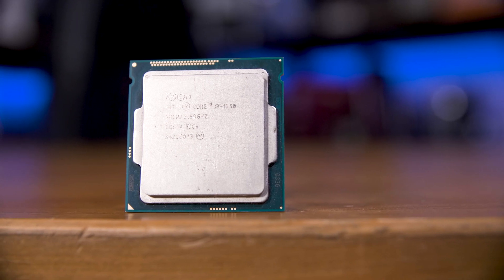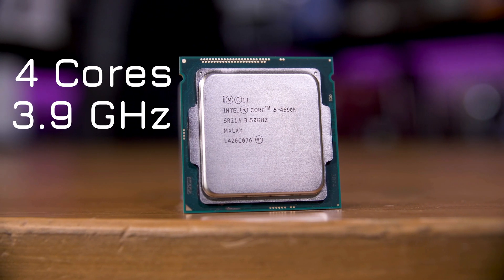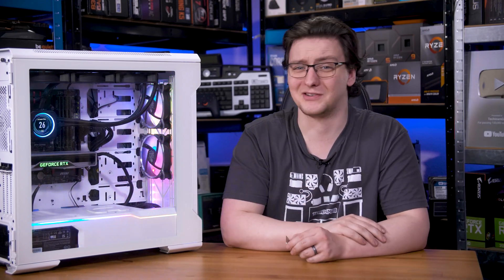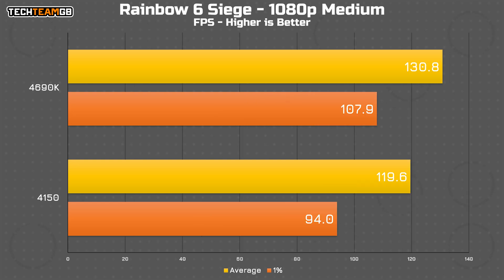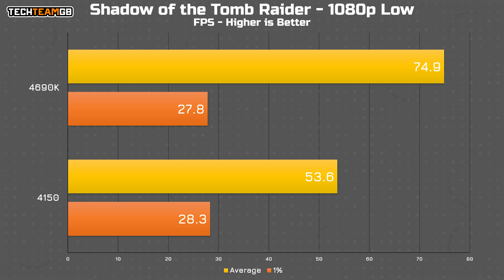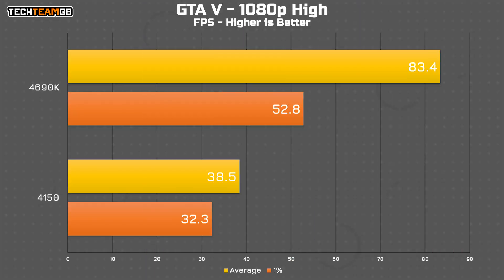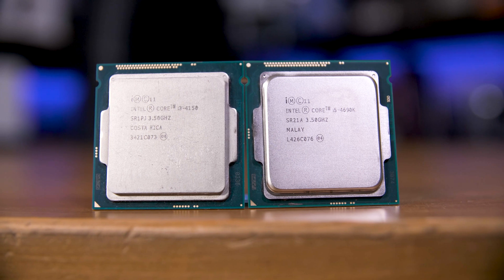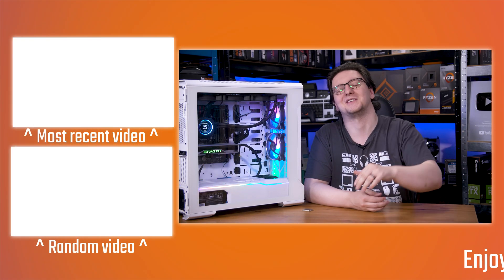£10 vs 10p CPU For Gaming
This is a 10 pence CPU - that’s £0.1 - and this is a £10 CPU. I want to know how terrible a 10p CPU is, and how much more performance you’ll get spending 100 times more money. Let’s meet the contenders, shall we? Our budget option - well… let’s face it both are budget options, but the most budget option possible… That is an Intel i3-4150. This is a decade old CPU, a Haswell part that was $117 new, but a decade later is just ten pence at CeX. It’s sporting just two cores - although it does feature hyperthreading for four total threads, and runs at 3.5GHz with a 54W TDP. The comparatively premium chip is an i5-4690K, a Devil’s Canyon CPU which is actually a slightly older part, despite actually being a refresh of the “4th generation” chips - I know, Intel invited me to their offices to show us these chips when new! God that was a long time ago now.. I’ve been doing this for nearly 13 years now… Anyway, this is a quad core without hyperthreading that boosts up to 3.9GHz, with an 88W TDP, and an original price tag of $243. Nowadays though it’s readily available for just £10 at CeX. Depreciation stings, doesn’t it?